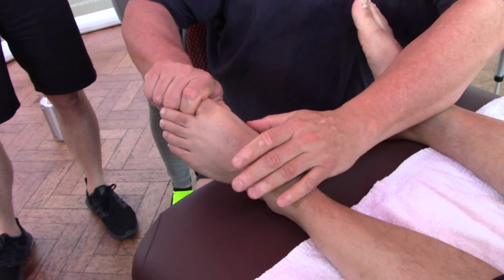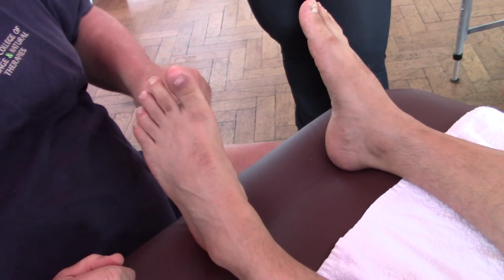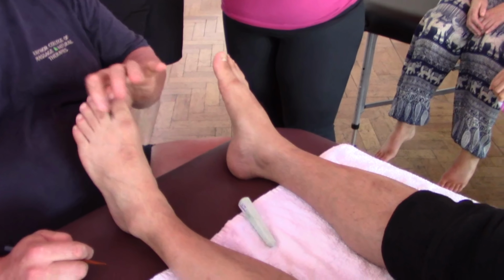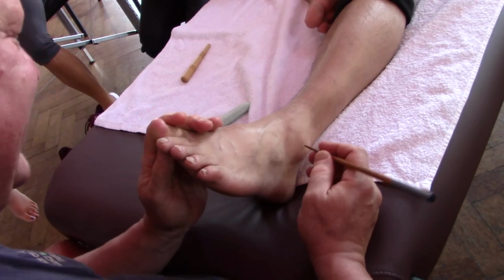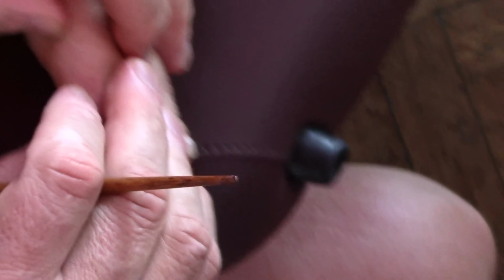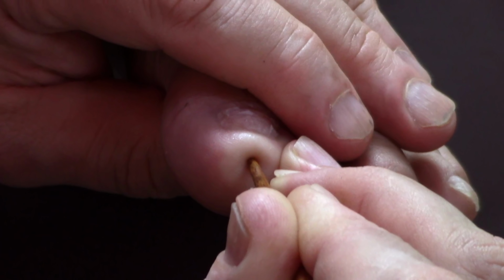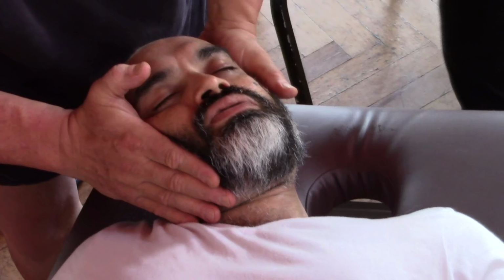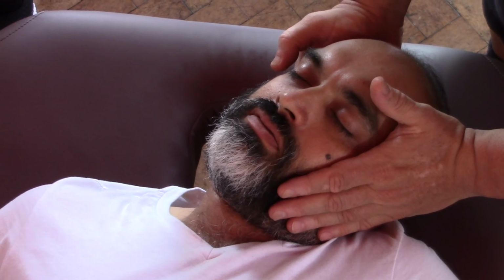Brandon demonstrating the connection between detailed toe massage and deep breathing.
Yasir is our latest teacher in Canada and is based in Edmonton. In this video Brandon Raynor demonstrates the connection between detailed toe massage and deep breathing and head massage. The main focus is on detailed toe massage and how to use the chopstick effectively.

These are the types of crystal rocks that I use
I also use Thai massage tools that can be found

Raynor massage, with its holistic approach to healing, focuses on releasing tension throughout the body by identifying and treating bands of tension. Integrating crystals into a Raynor massage of the feet can enhance the healing process by combining the physical benefits of massage with the energetic properties of crystals. This approach can provide a deeply therapeutic and revitalizing experience, particularly for the feet, which contain reflex points that correspond to the entire body. Here's how crystals might be incorporated into a Raynor massage of the feet:

Selection of Crystals
Energetic Properties: Crystals are chosen based on their specific energetic properties that align with the client's needs. For example, amethyst is known for its calming and intuitive properties, which can be beneficial for reducing stress and enhancing relaxation. Clear quartz, known for its amplifying effects, can enhance the overall healing intention of the massage.

Physical Interaction: Crystals such as rose quartz or black tourmaline, known for their grounding and protective qualities, can be particularly beneficial for the feet. They may help in grounding the person's energy and providing a sense of stability and protection.

Placement and Use
Direct Application: Small crystals might be placed between the toes or along specific reflexology points on the feet to stimulate these areas energetically.

Massage Tools: Larger crystals can be used as tools for the massage itself. Smooth, flat stones like jade or selenite can be used to apply pressure and massage the feet, combining the mechanical action of massage with the energetic qualities of the stones.

Energetic Clearing: Crystals can also be used for an energetic clearing of the feet before starting the physical massage. This could involve sweeping a crystal such as selenite over the feet without physical contact to help clear any energetic blockages.

Integration with Raynor Massage Techniques

Complementing Physical Massage: The use of crystals is integrated seamlessly with the deep tissue techniques, stretching, and acupressure points emphasized in Raynor massage. This integration helps in addressing both the physical and energetic aspects of tension and blockages.

Focusing on Bands of Tension: Considering the Raynor massage philosophy, crystals can be used to enhance focus on releasing bands of tension that extend through the feet, potentially affecting the entire body. This holistic approach ensures that the massage is not just localized but benefits overall well-being.

Considerations
Client Sensitivity: Some clients may be more receptive to the energetic aspects of the massage than others. It's important for the therapist to communicate with the client about the use of crystals and ensure they are comfortable with this approach.

Hygiene and Safety: As with any tool used in massage therapy, crystals should be properly cleaned and sanitized before and after use to ensure hygiene and safety.

Incorporating crystals into a Raynor massage of the feet can enhance the therapeutic benefits by addressing energetic imbalances and promoting a deeper sense of healing and relaxation. This method leverages the physical release of tension through massage, combined with the energetic and healing properties of crystals, offering a comprehensive approach to wellness.

Here are some good links for people interested in Raynor Massage